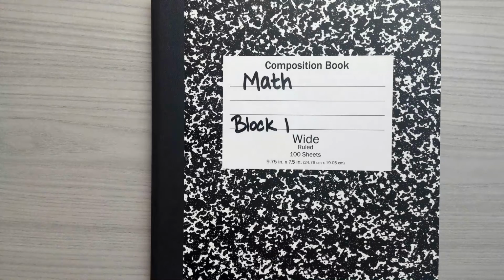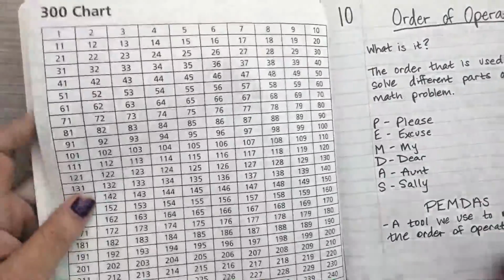Order of Operations